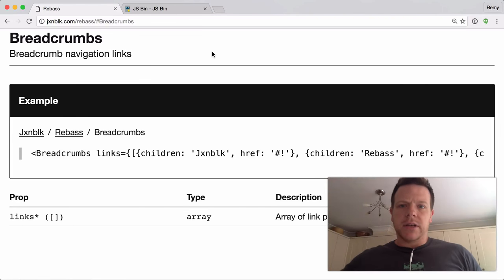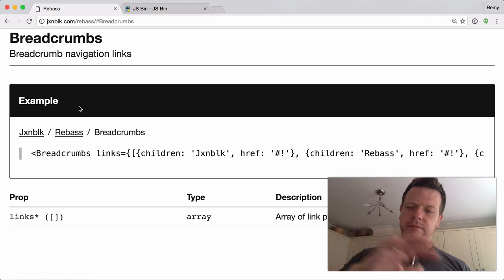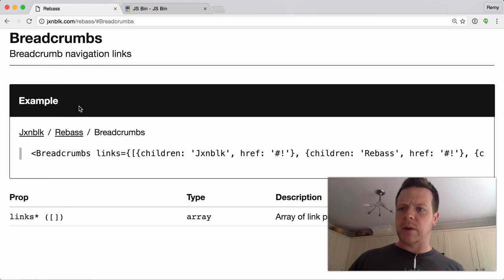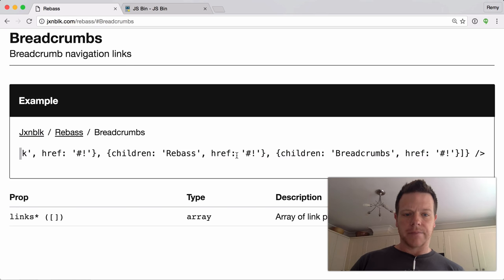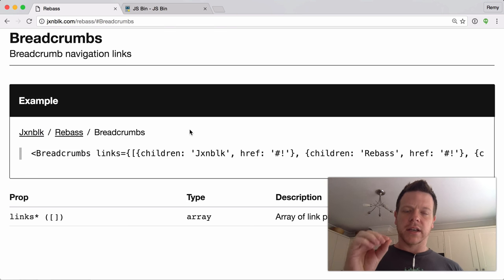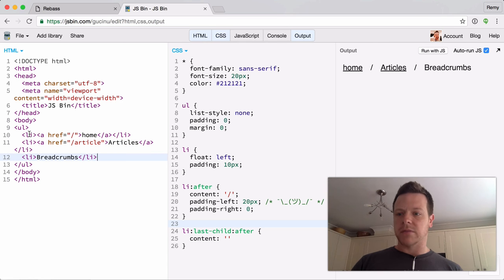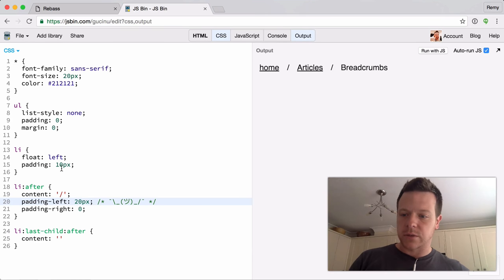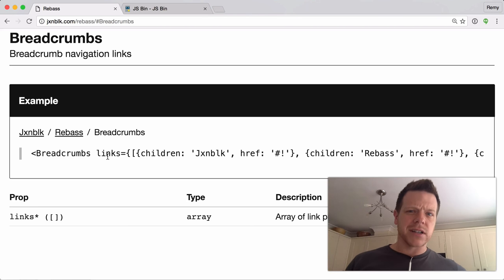Stream of thought on React & components for markup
Stream of thought about React from me whilst is clinging onto progressive enhancement but also wanting smarter dev.

Obviously I'm no expert, I've not looked *much* into React and how it works, nor Web Components (though I understand the core concepts).